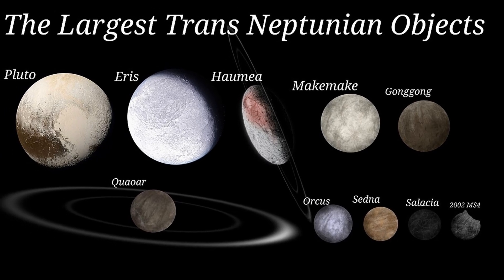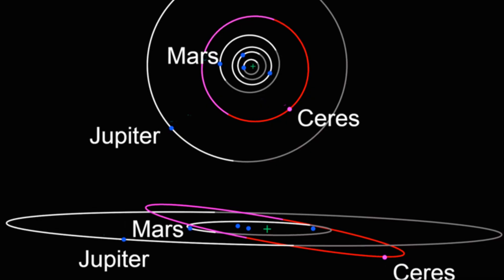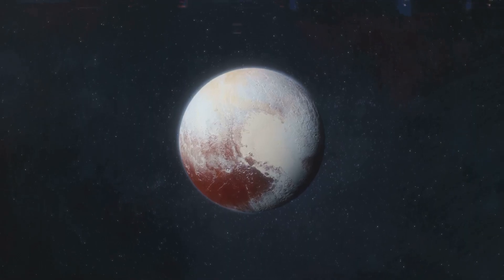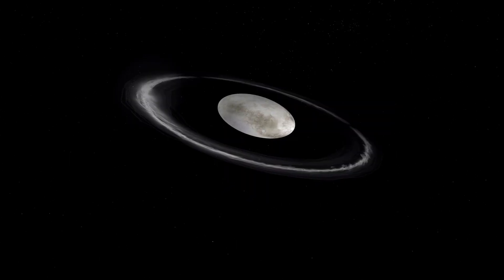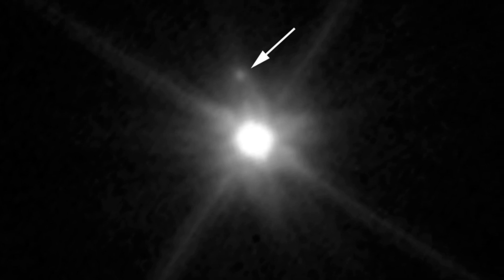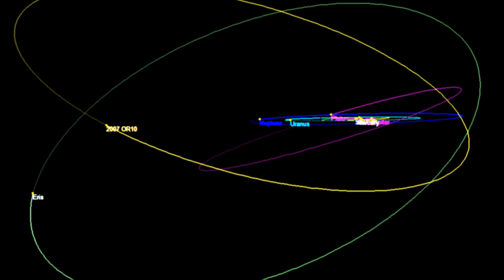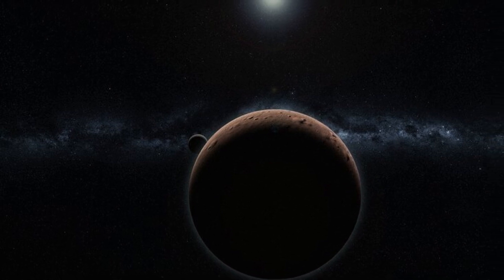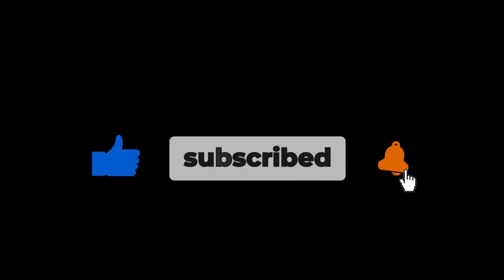Exploring the Dwarf Planets of Our Solar System!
Dive into the intriguing universe of dwarf planets with us! 🌌 In this 12-minute exploration, we’ll break down what exactly defines a dwarf planet and discover the unique characteristics of Ceres, Pluto, Haumea, Makemake, and Eris. We’ll also touch on candidates waiting for classification and the vital missions that have helped unveil these distant worlds. With dynamic visuals and chill beats, this video is perfect for curious minds of all ages.

00:00 Intro
00:04 What Makes a Planet... Dwarf?
01:09 Ceres
02:15 Pluto
03:19 Haumea
04:10 Makemake
05:14 Eris
06:19 The Next Generation
07:50 Outro